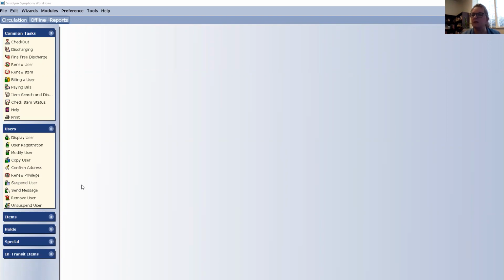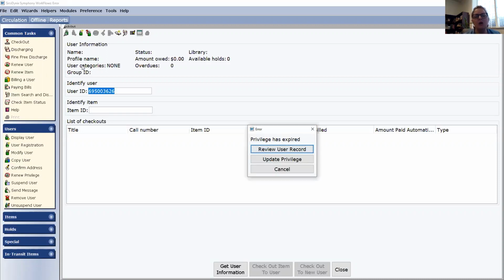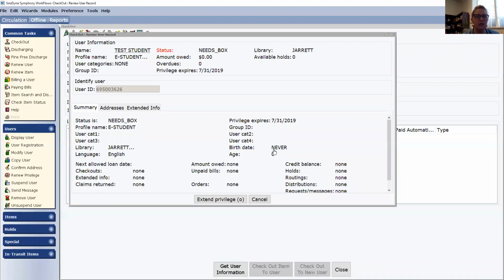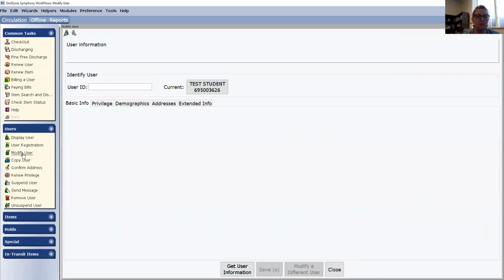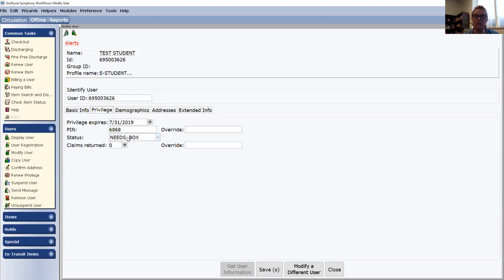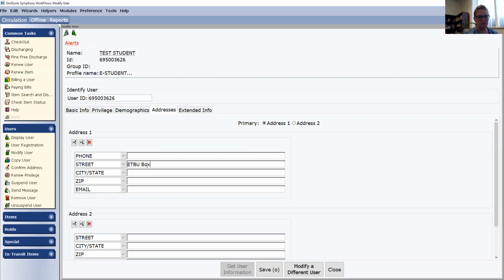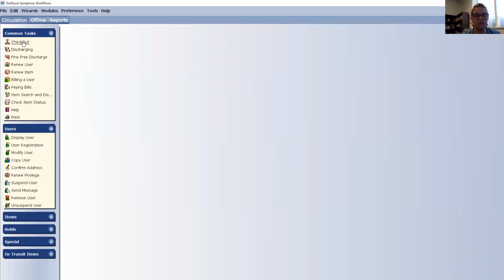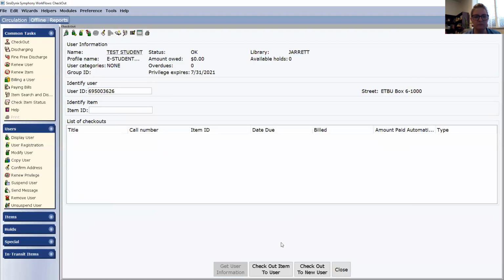Library Student Worker Training - Workflows - Updating User Records